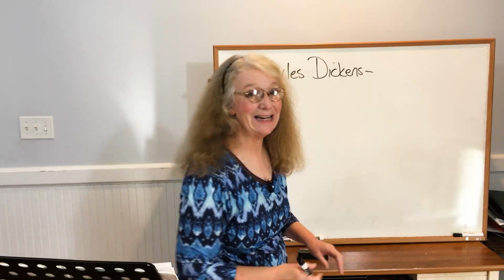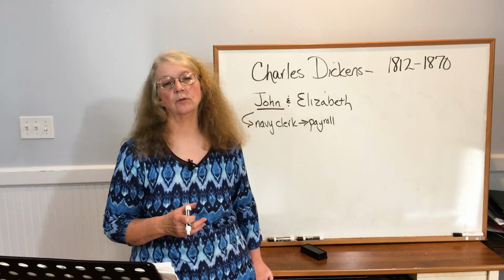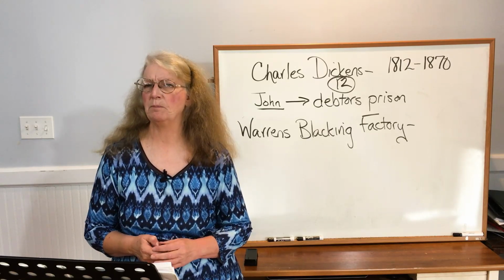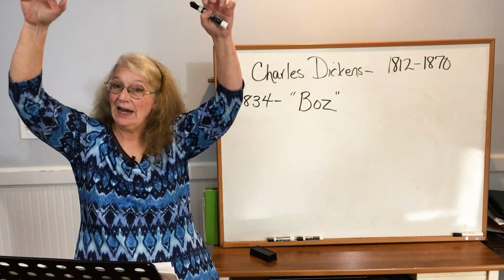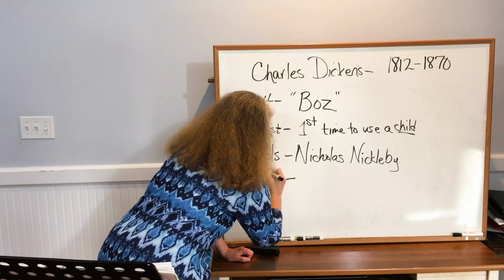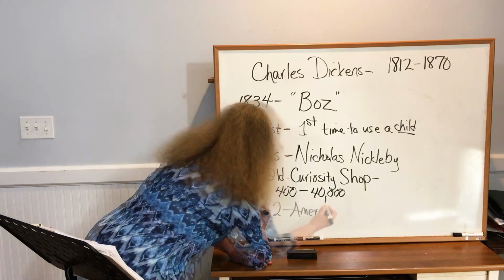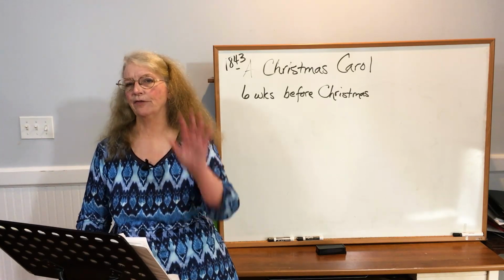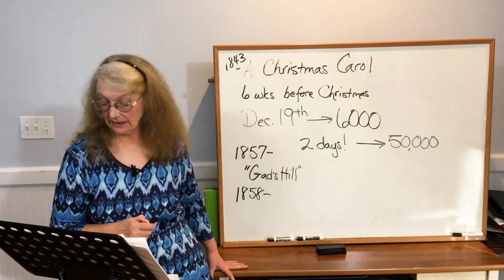Carol discusses "A Christmas Carol" session 1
For the past 20 years, Carol has taught "A Christmas Carol" by Charles Dickens to her Jr. High literature classes.  In session 1, Carol provides some background for the work.  Who was Charles Dickens and what motivated him?